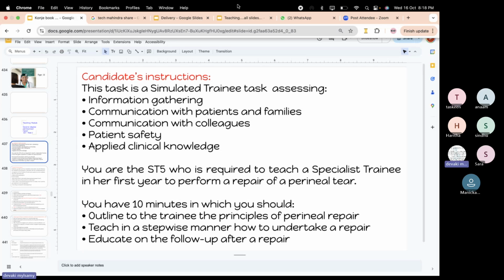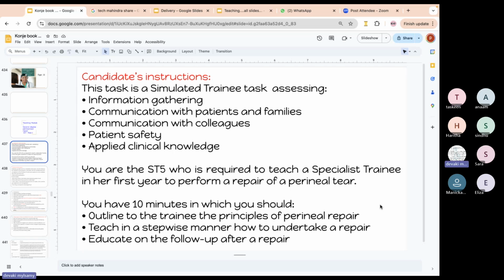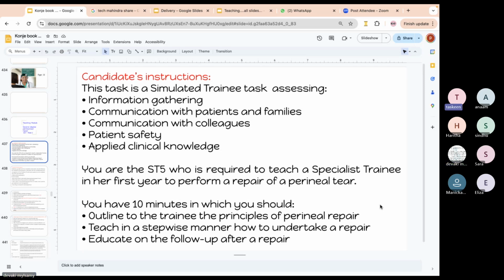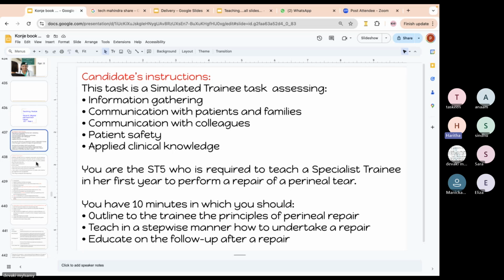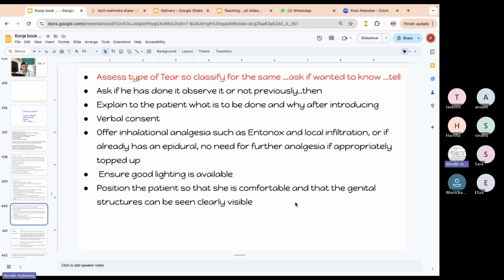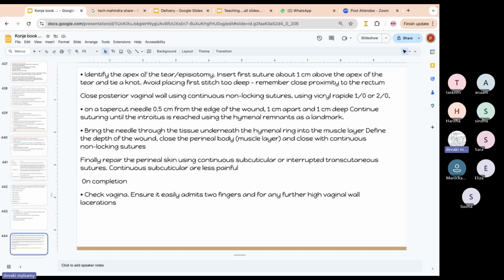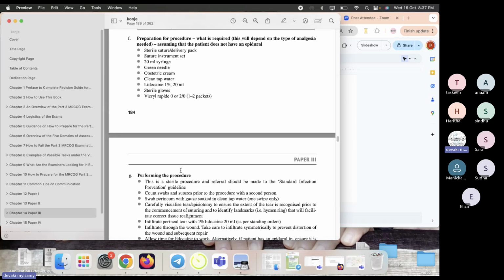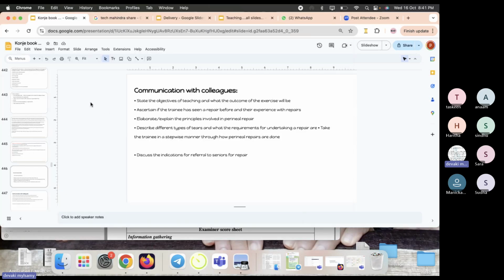Konje Paper III : SCT Perineal repair !!